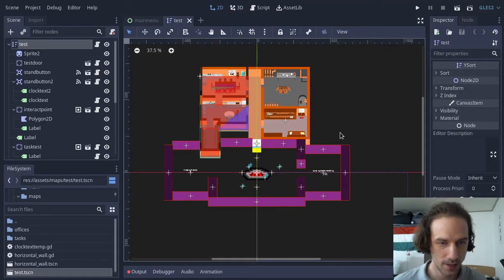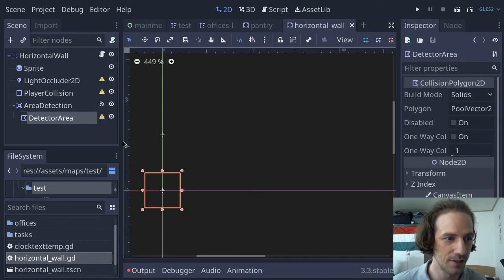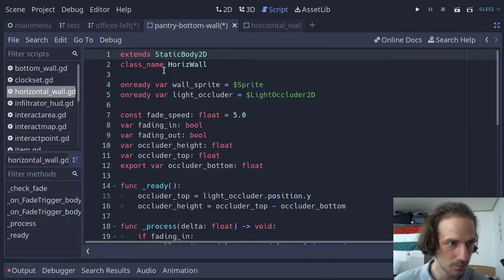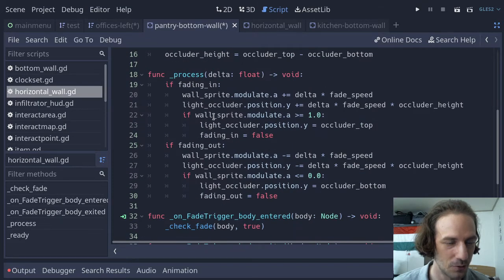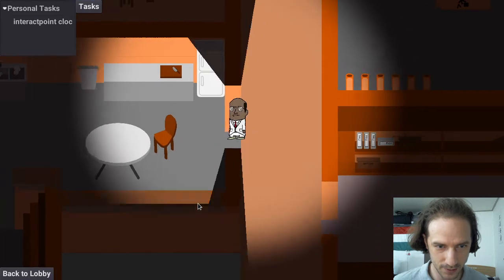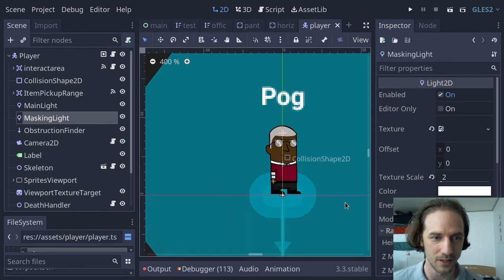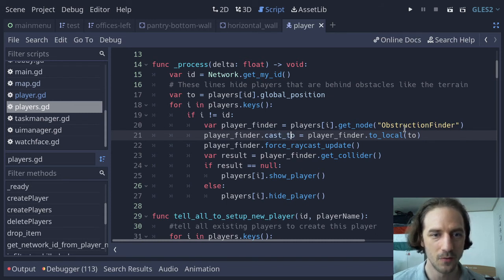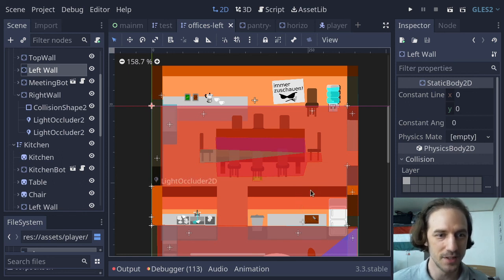Making walls transparent to show your player in Godot 3 (and hide enemies behind walls)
In this video, we take a look at how can you make some walls disappear as your character enters a room in a top-down 2D adventure / RPG style game.